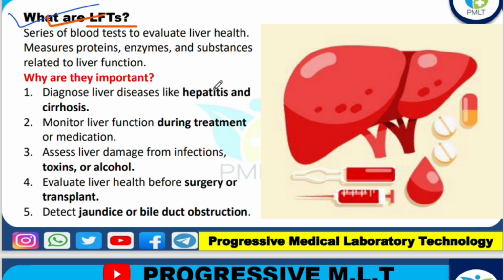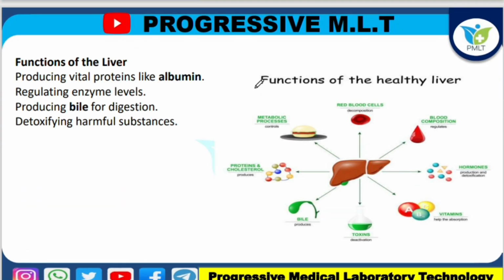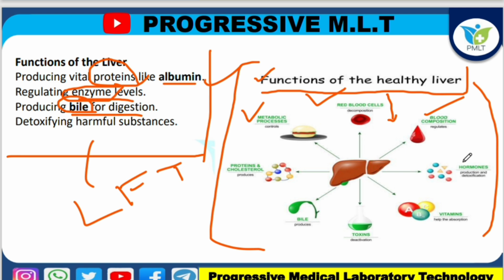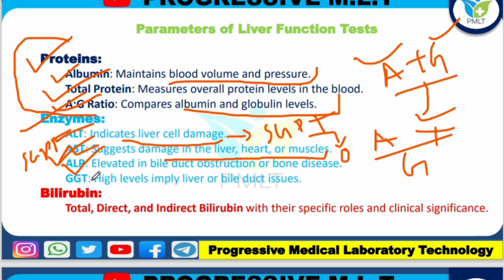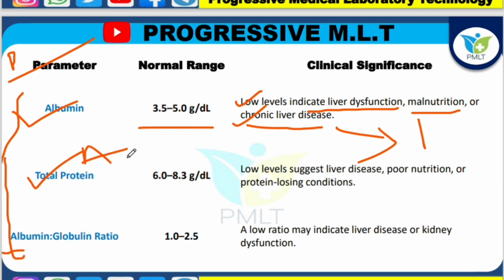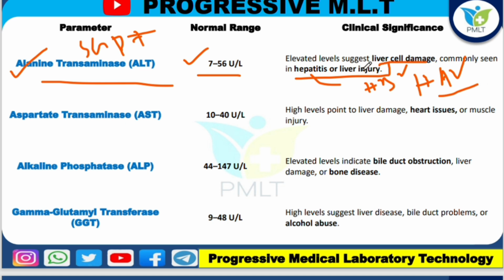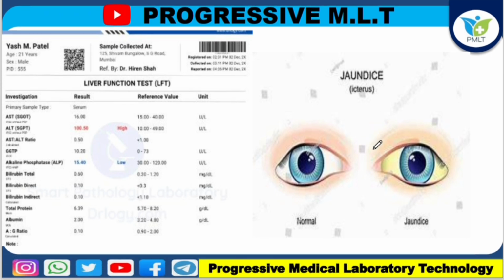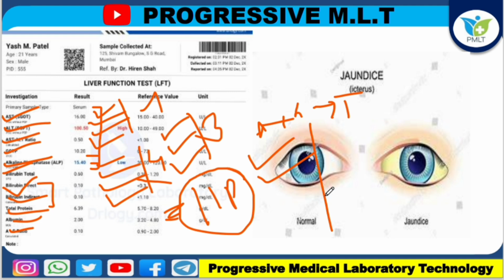LIVER FUNCTION TEST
Greetings from Progressive Medical Laboratory Technology! 🌟

Best regards,
CEO,PMLT